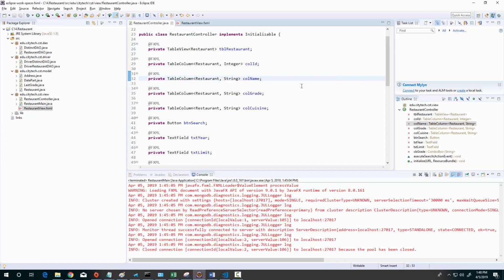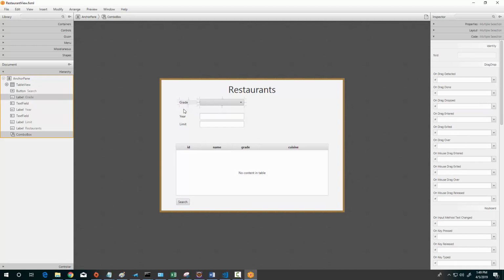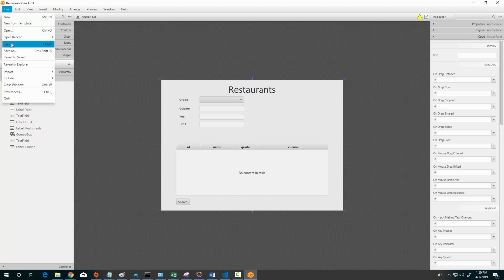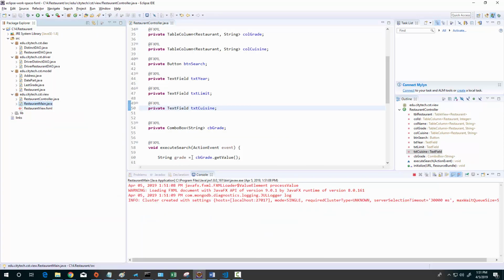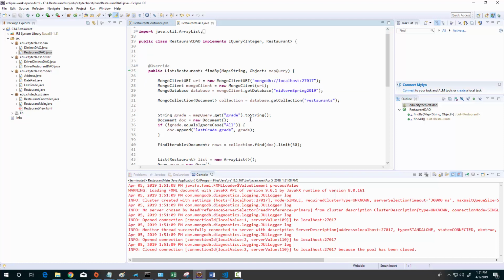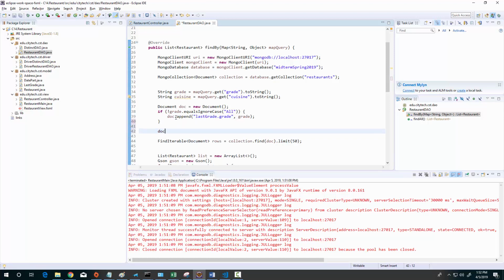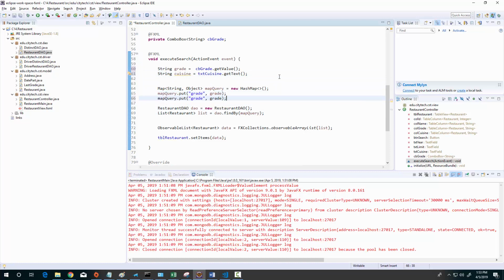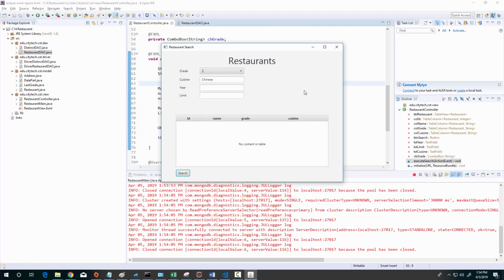R029 DAO 2 Paremeters